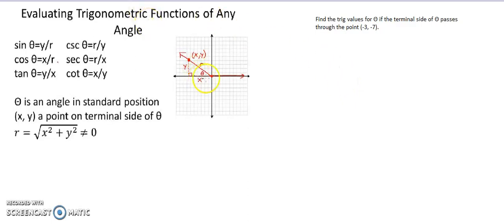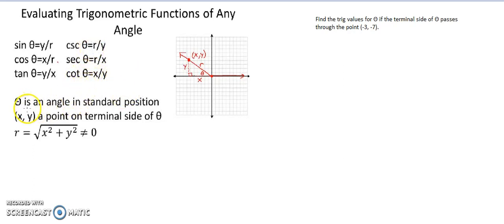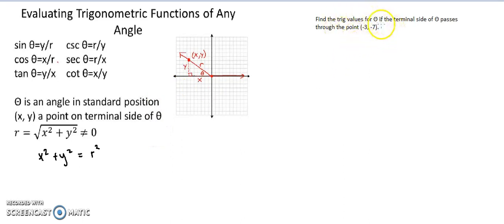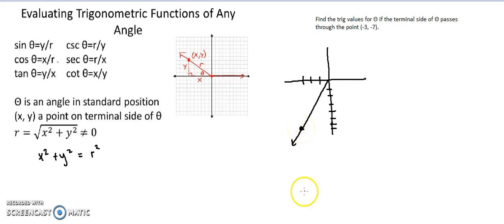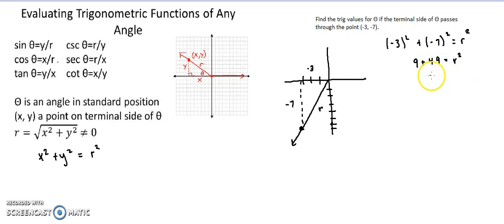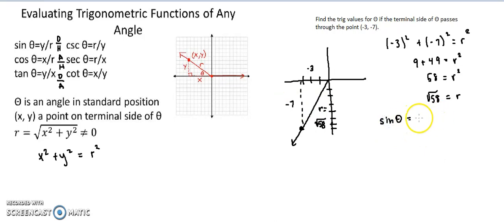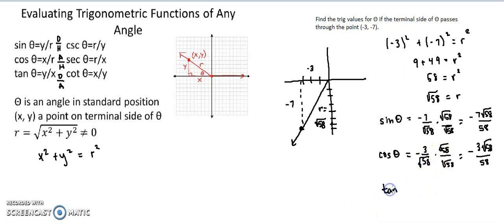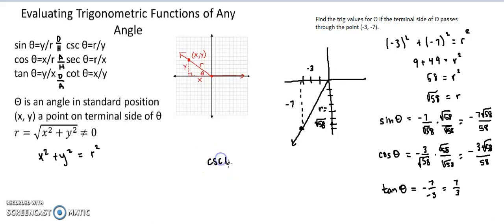9 5 part 1